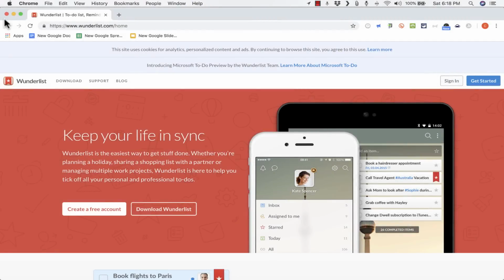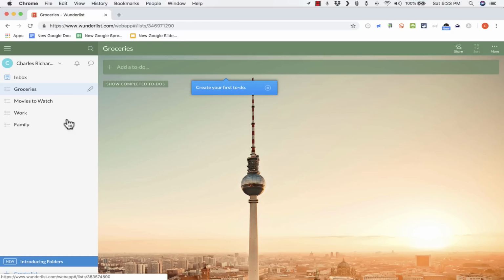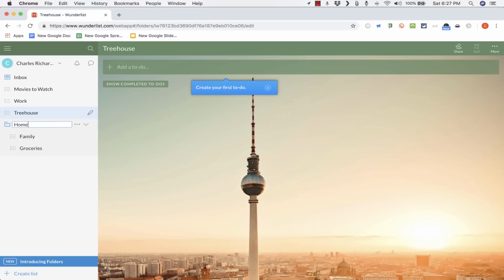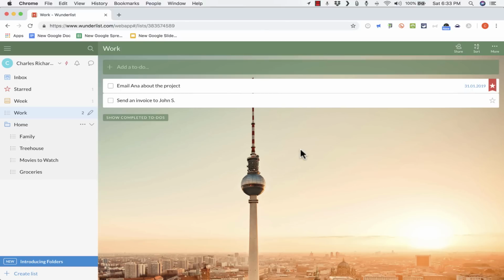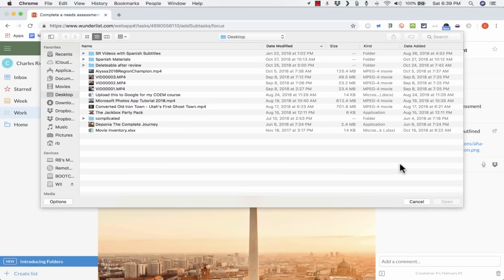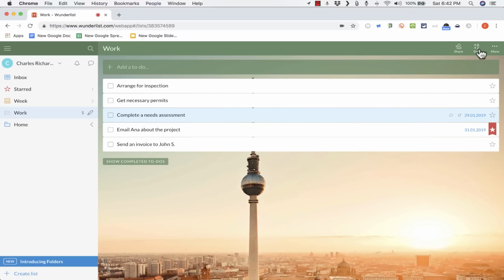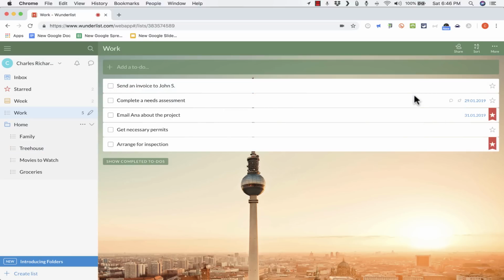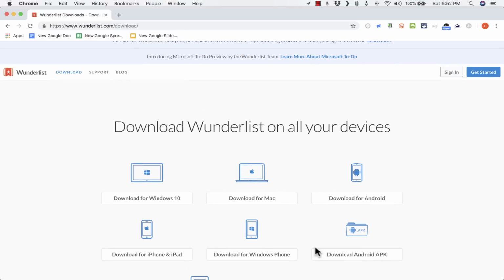Wunderlist for Project Management and Task Management - 2019 Tutorial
Learn how to use the free Wunderlist web application to help you organize your projects and tasks, and to collaborate with others on completing those tasks.